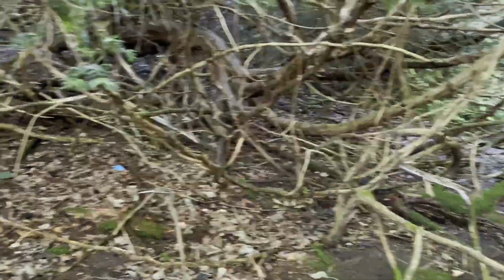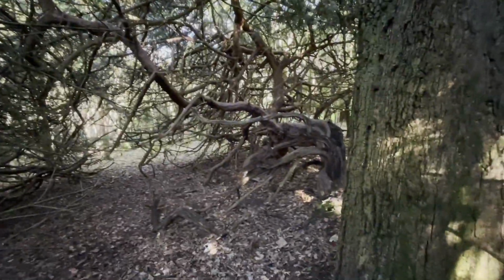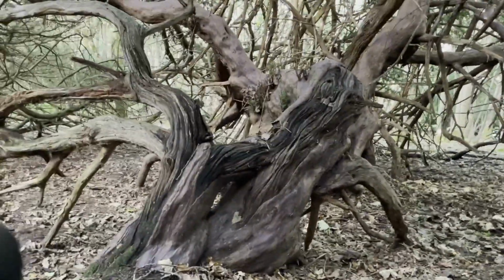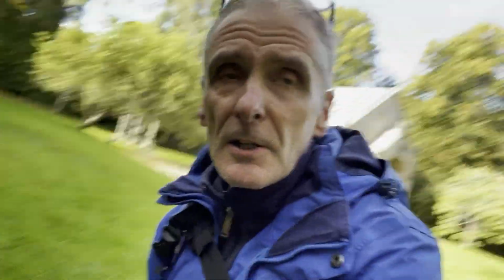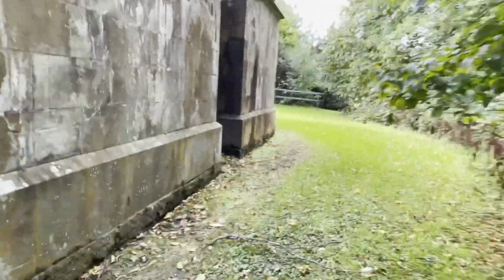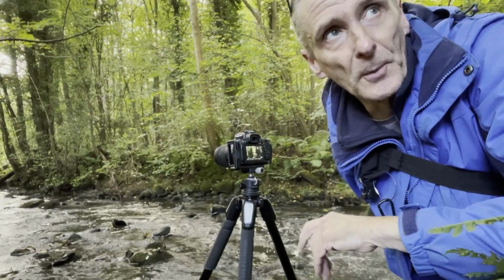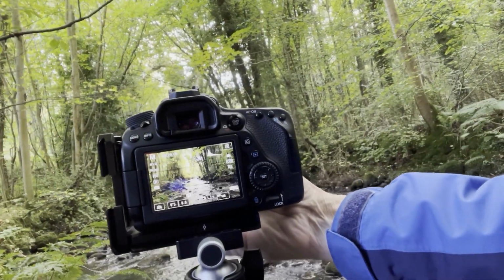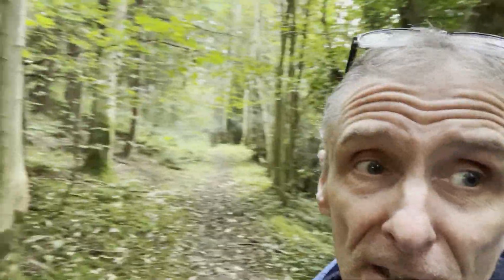YEW TREES, COOL VINES AND A GOOD SOAKING.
Abercorn near South Queensferry in West Lothian is fantastic area for woodland photography. In the woods around the village itself there are ancient Yew Trees that twist and snake their way around the forest floor. A short walk away is the John Muir Way a walk that winds away through the forest that runs along beside the River Forth offering a plethora of woodland compositions.
Have a look at my website, still in development but I am adding Prints For Sale etc.